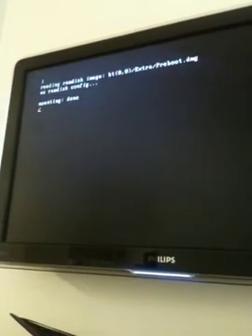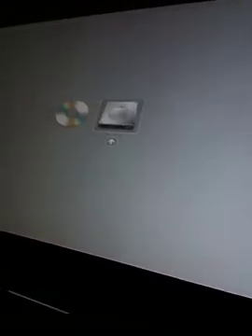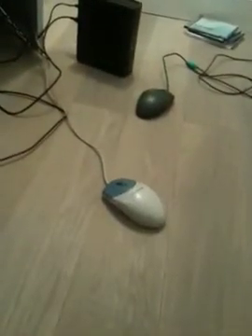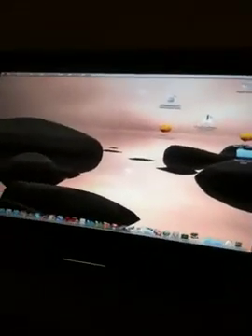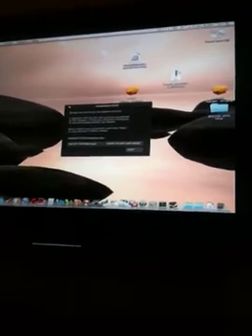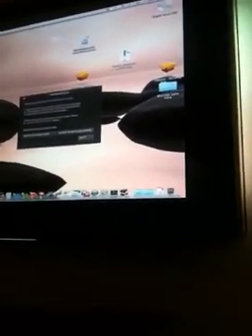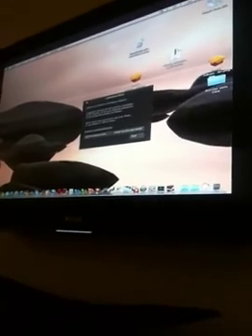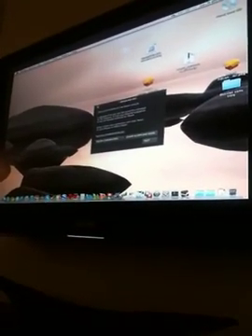PearC problem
PearC advanced i7
Even booting from cd, mouse and keyboards don't work